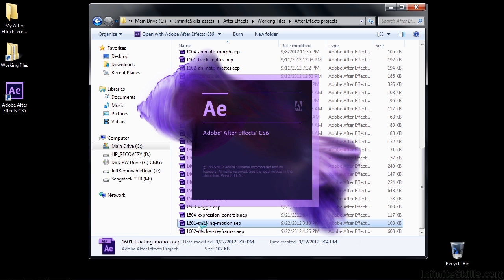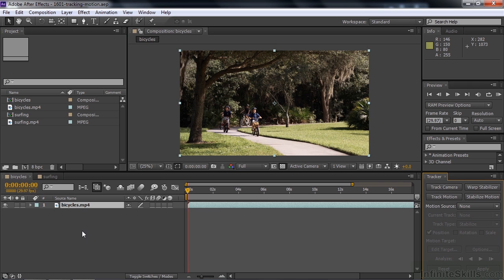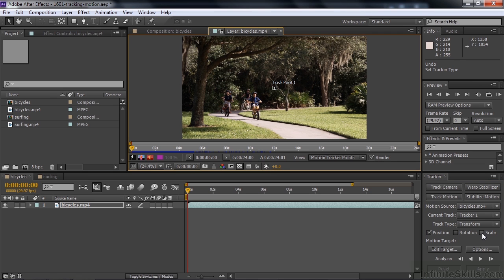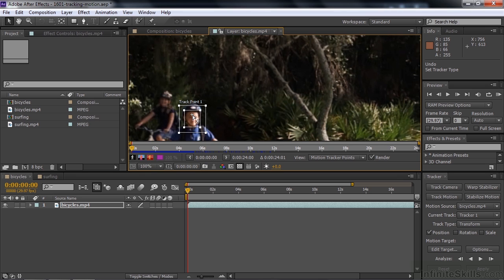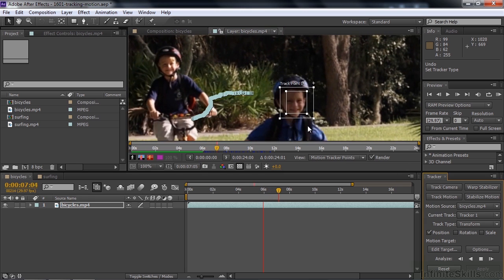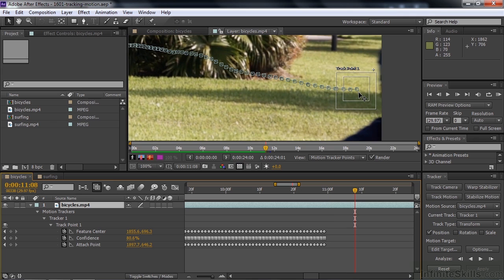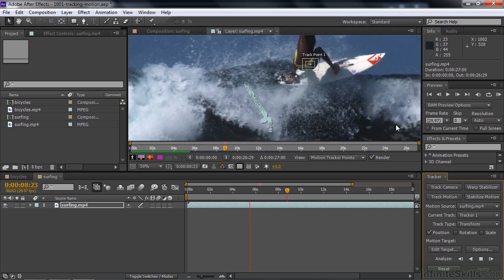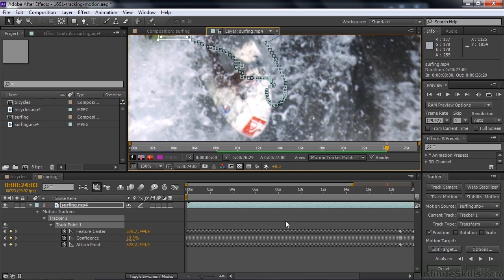Adobe After Effects CC Tutorial | Tracking Motion With The Tracker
Want all of our free After Effects videos?

More details on this After Effects CC training can be seen This clip is one example from the complete course. For more free Adobe tutorials please check out our main website. YouTube